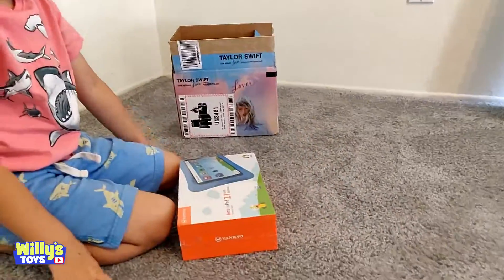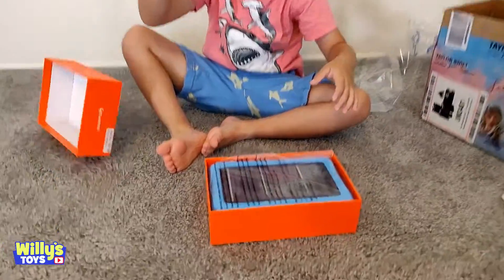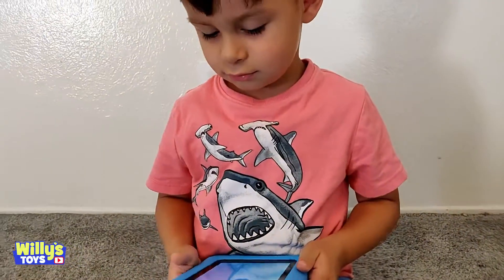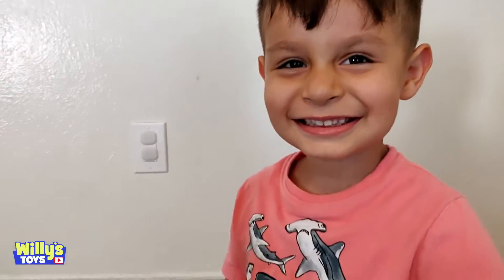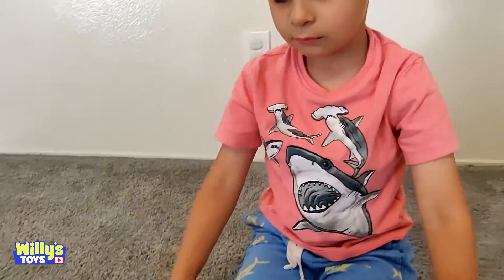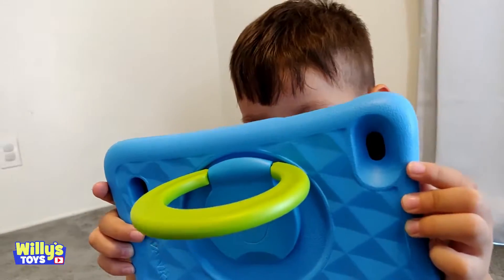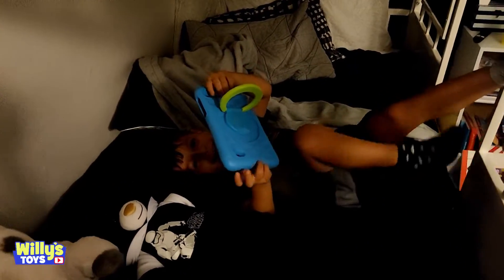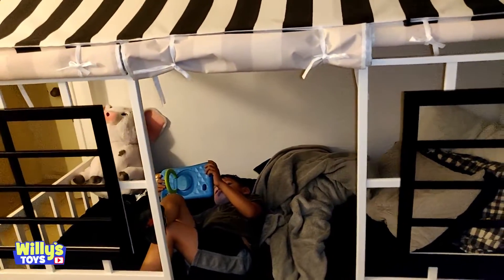Vankyo MatrixPad Z1 Kids 7" Tablet Review - UNDER $80! Play Games Movies and Apps!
Join Willy as he unboxes his new Vankyo MatrixPad Z1 Kids 7" Kidoz Tablet for UNDER $80!. It is blue and almost unbreakable with the awesome kids-proof silicon case. Willy sets it up and plays his favorite games including Paw Patrol, watches his favorite YouTube star Ryan Toy Reviews and tries out a few apps. HE LOVES IT!

 US Product Links:
Matrixpad Z1 kids’ tablet (blue)
Matrixpad Z1 kids’ tablet (pink)

It features:

【Endless entertainment】Pre-installed Kidoz enables kids access to millions of videos clips, paintings, and educational games for unlimited exploration, play and learning.

【Premium Parent Control】The pre-installed premium version of Kidoz offers much more control for parents. Kids could only have access to websites, videos, contents or other Android apps which mom or dad carefully chooses for them.

【Eye-pleasing Display】The 178-degree wide angle view IPS screen presents sharp and clear content for kids. With 32 GB ROM and Android 8.1 GO OS, kids can play themselves without any complaints about lagging or memory.

【Exclusively Designed Case】The special design protecting silicone case comes with adjustable stand, which frees the labor of holding the tablets. Kids could enjoy the fun of videos without holding the tablet while parents would not worry about kids breaking it by accidental drops.

【Dual Cameras】Kids can capture anything they want with the front camera. And do video chatting with friends and family with the rear camera.